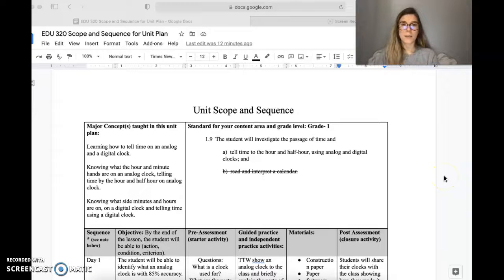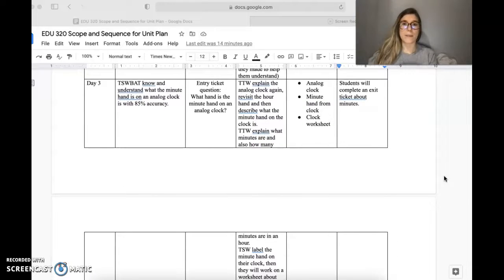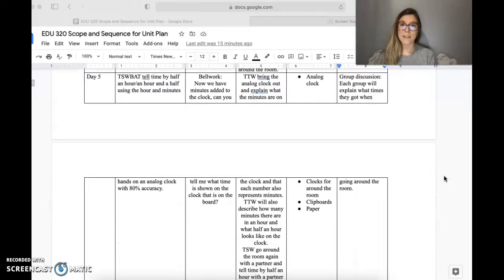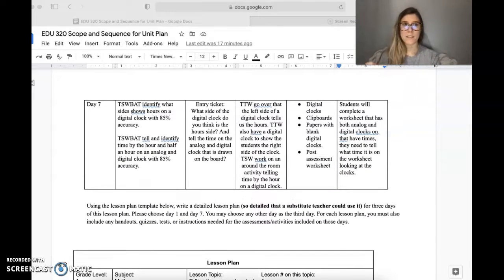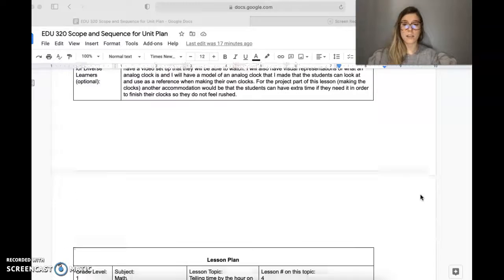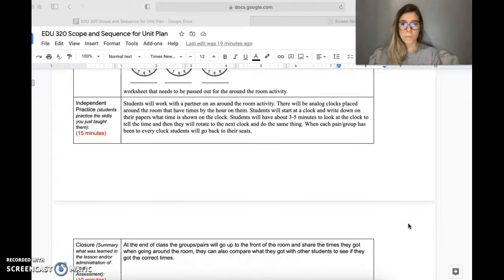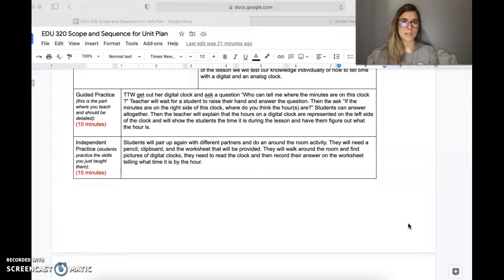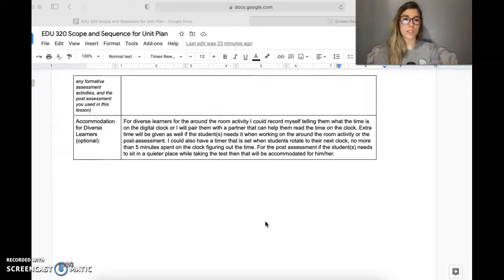EDU 320 Math Unit Plan Presentation